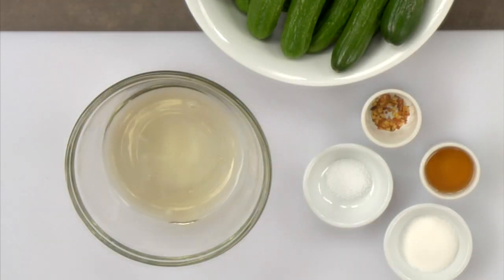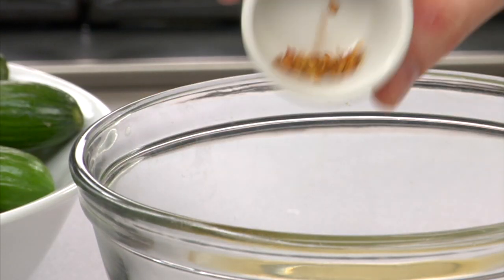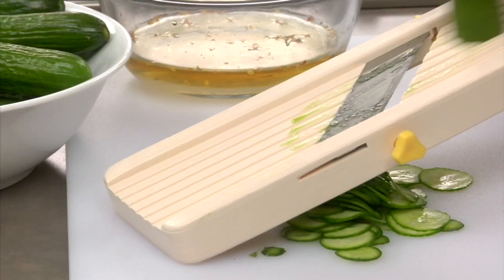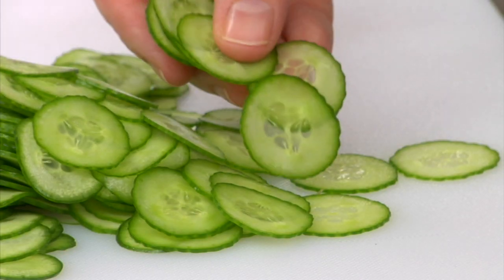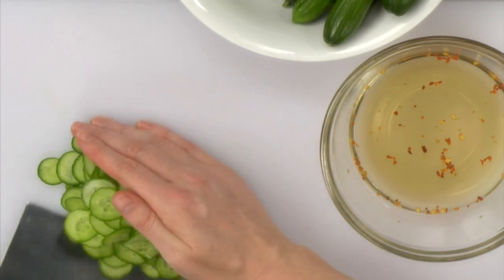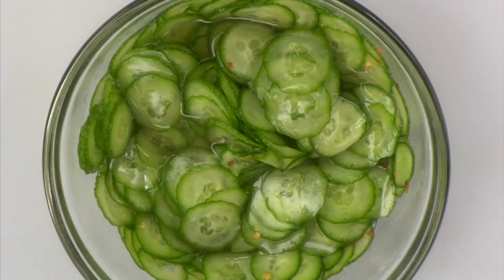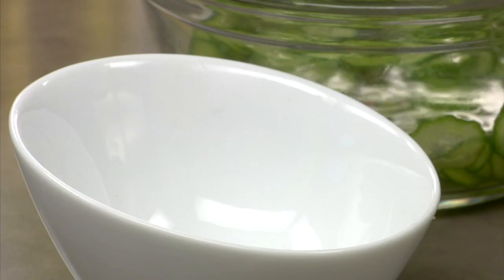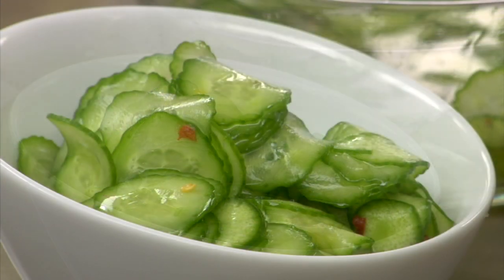Cucumber Sunomono Salad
Or, join chefs from all over the world at a live event

Visit Rouxbe Cooking School to view a wide selection of online cooking classes, video cooking tips and instructional video recipes.

Thinly sliced cucumbers are tossed with rice wine vinegar, mirin and chili flakes. This Asian-inspired dish is delicious as a light salad or garnish.